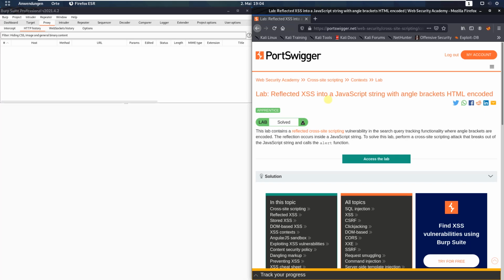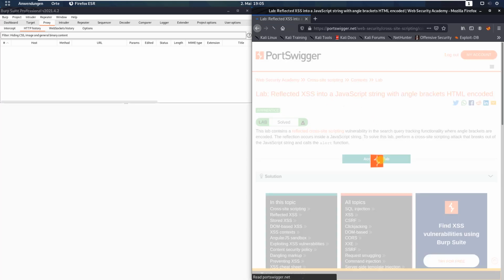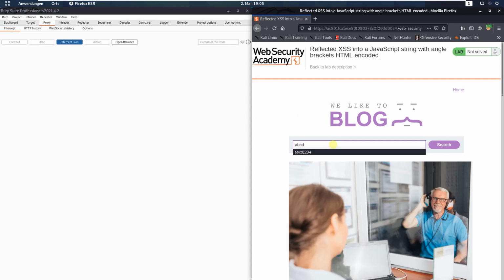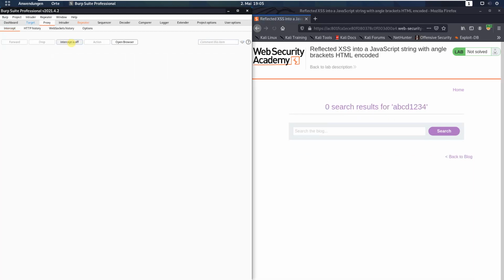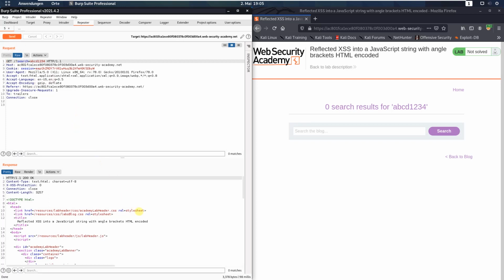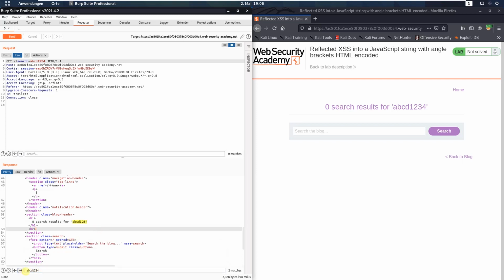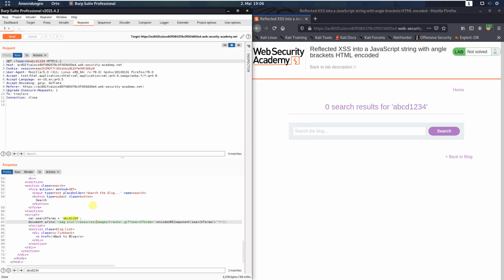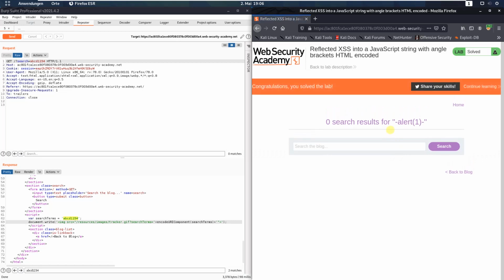Reflected XSS into a JavaScript string with angle brackets HTML encoded (Video solution, Audio)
This video shows the lab solution of "Reflected XSS into a JavaScript string with angle brackets HTML encoded" from Web Security Academy (Portswigger)